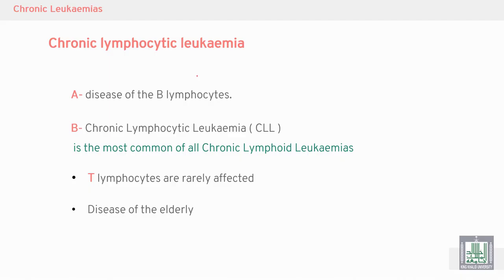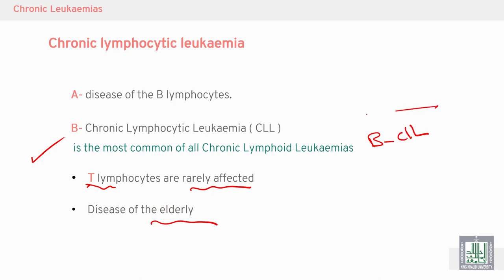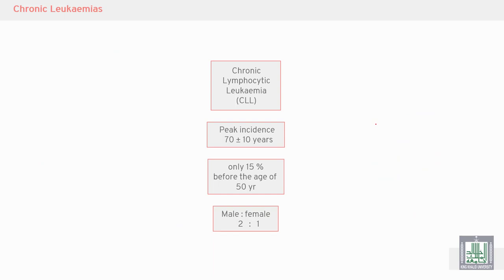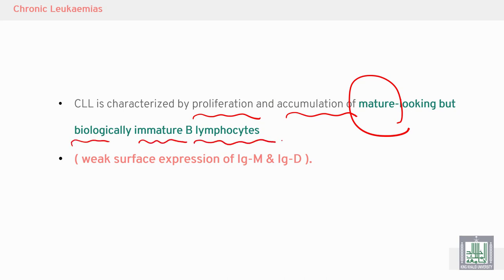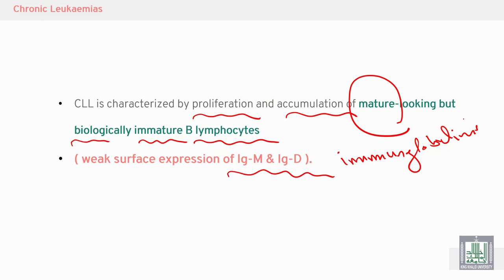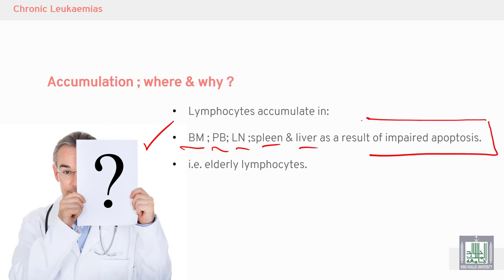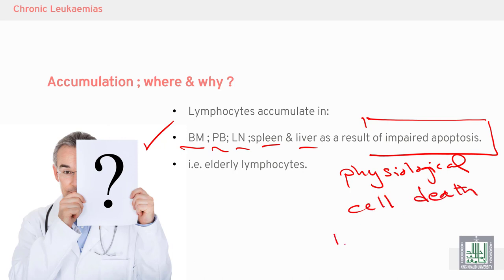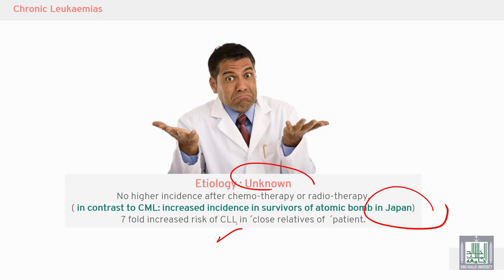Pathology Hematology | 18 | CLL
الدرس 18 : CLL
الهدف من الدرس :
What is CLL?
Enumerate the etiology of CLL